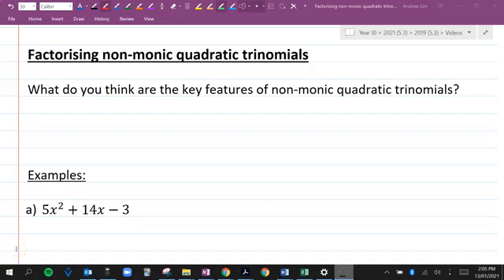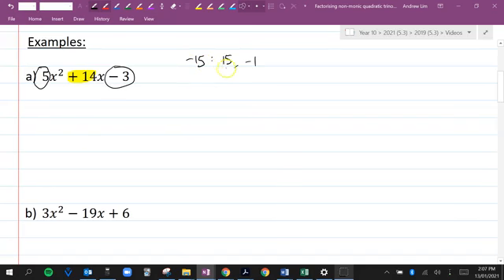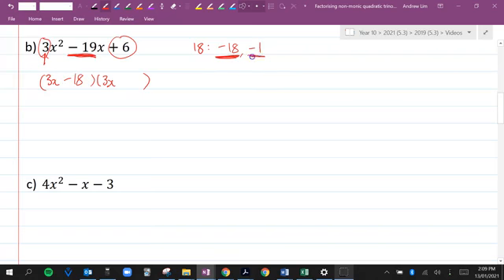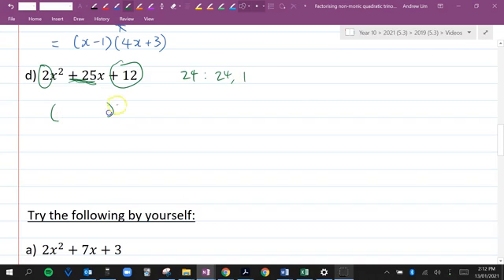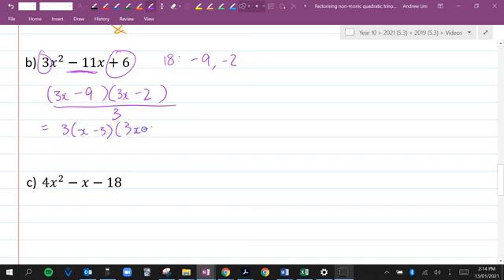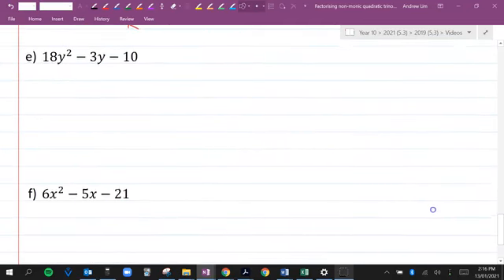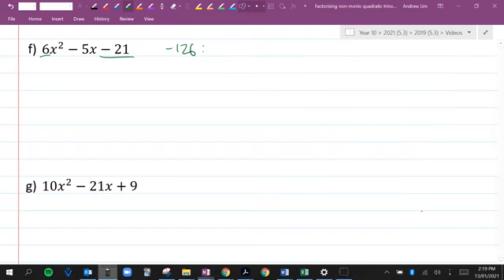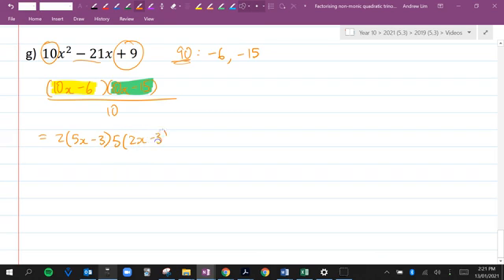Factorising non monic quadratic trinomials